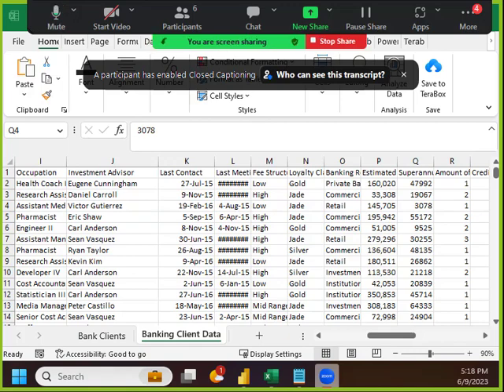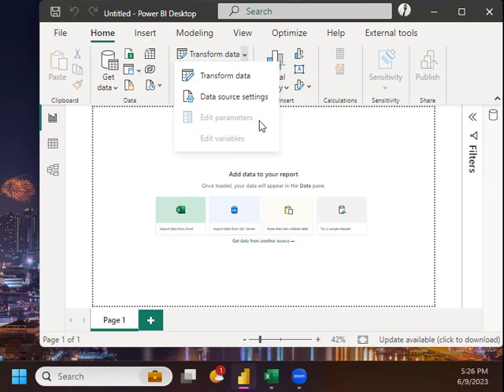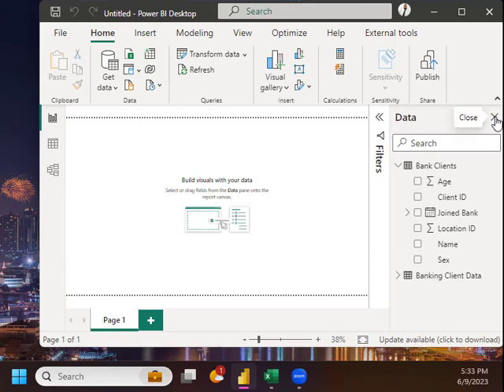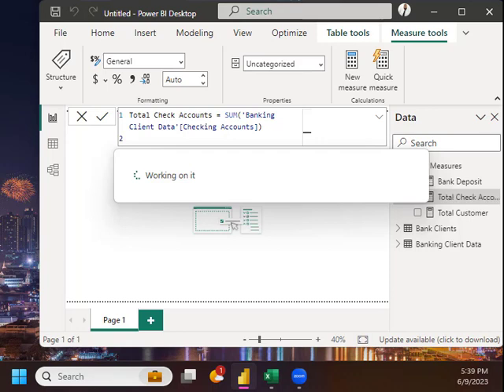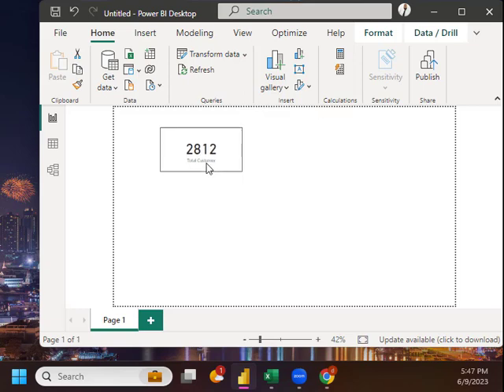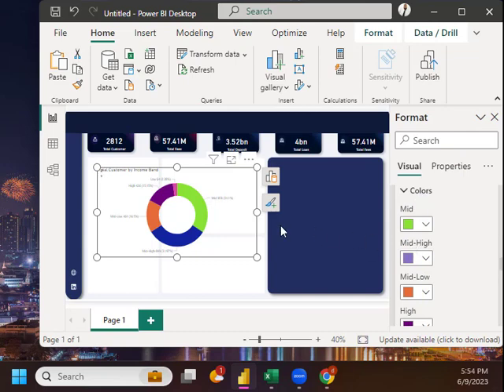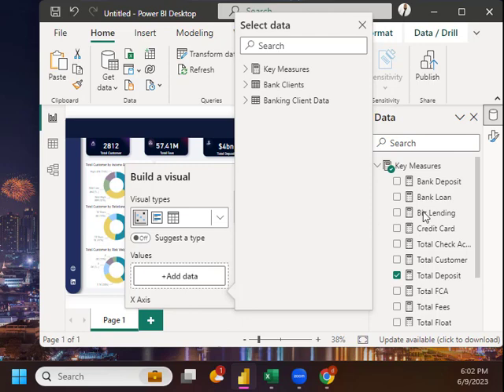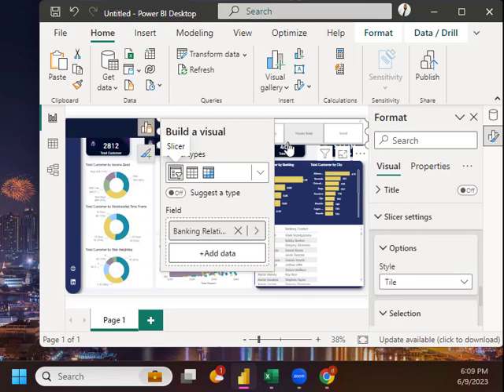Leveraging IoT Data to Optimizing Retail Strategies with Geospatial Analytics and Power BI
This is a workshop presentation at the Deep Learning Indabax Nigeria 2023
Workshop Title: Leveraging IoT Data to Optimizing Retail Strategies with Geospatial Analytics and Power BI